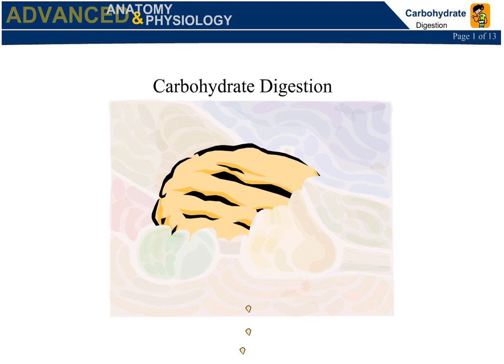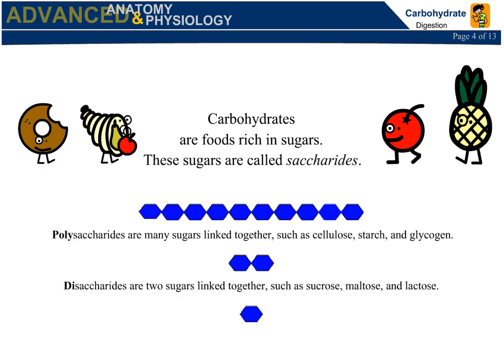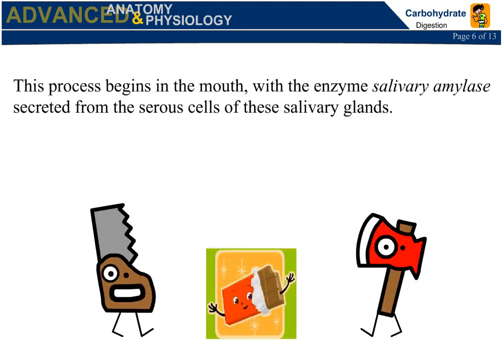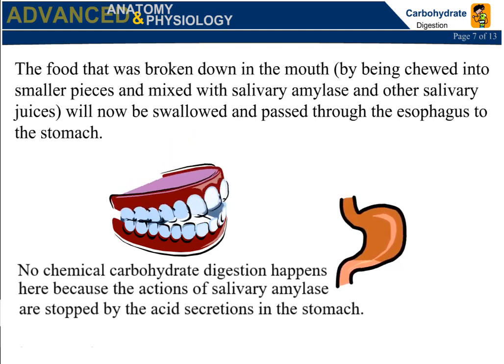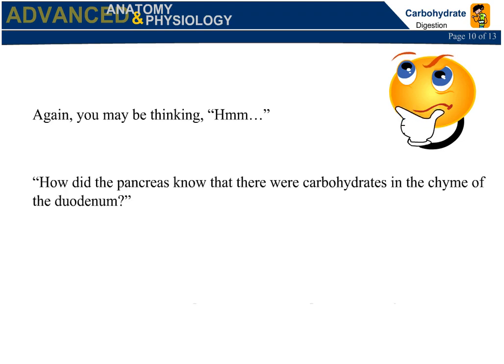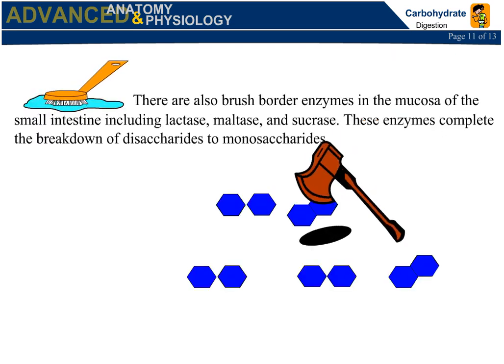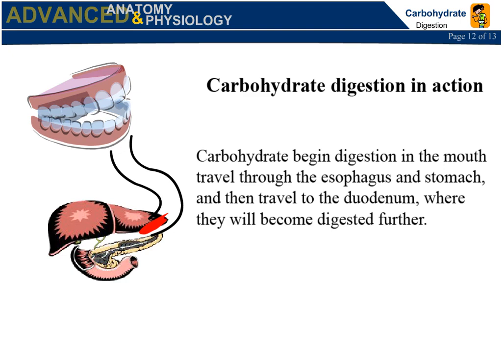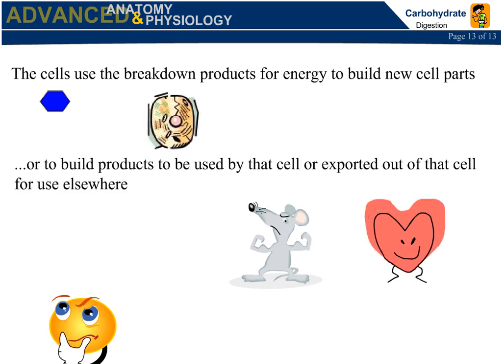Carbohydrate Digestion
In this screencast, learners examine the steps of carbohydrate digestion.

Credits:
    - Content Author:
    - Video Developer: